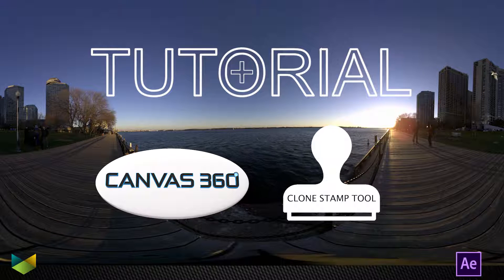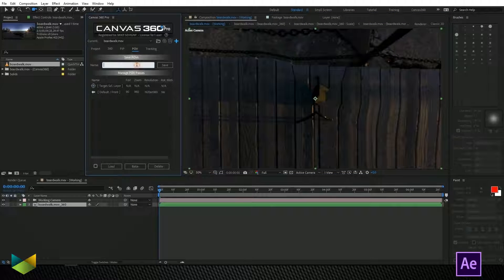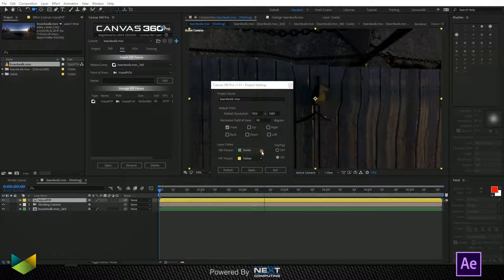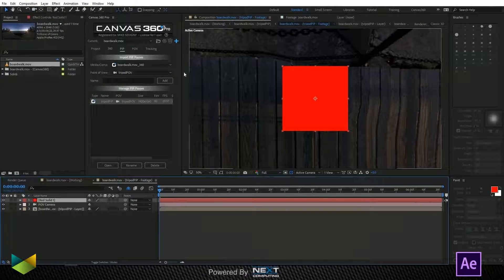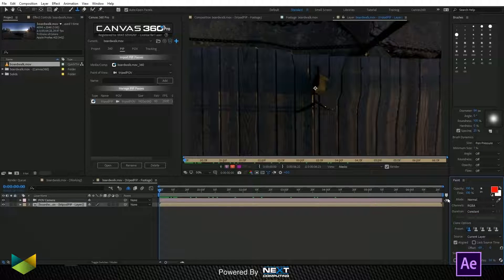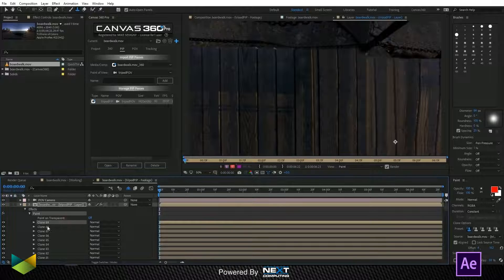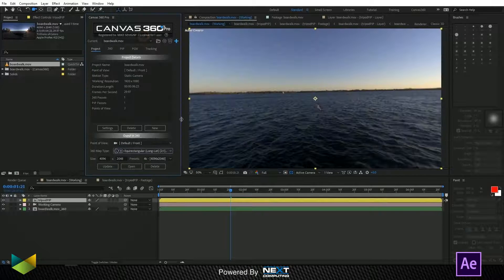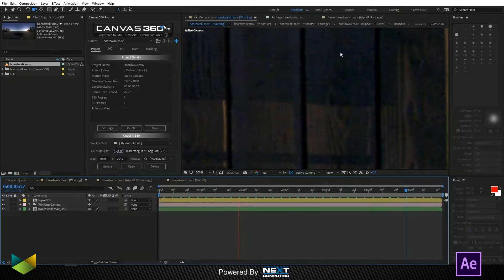Fast 360˚ Paint Out in After Effects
In this tutorial, Mike Sevigny will show you how to paint out objects using the Clone Stamp Tool with PIP (2D Picture in 360˚ Picture) Passes in CANVAS 360™.